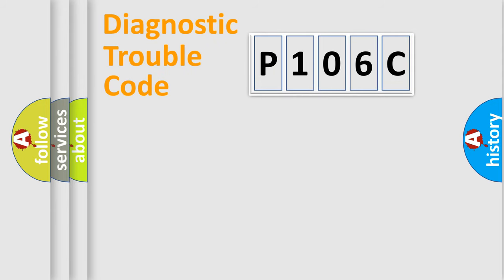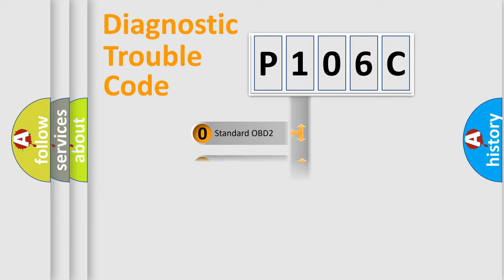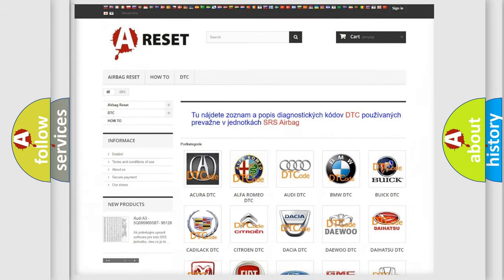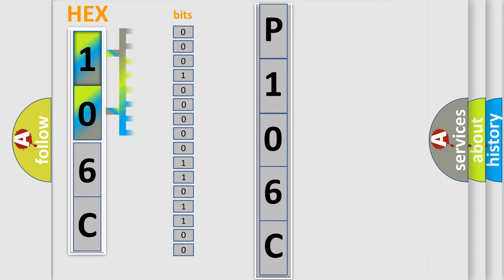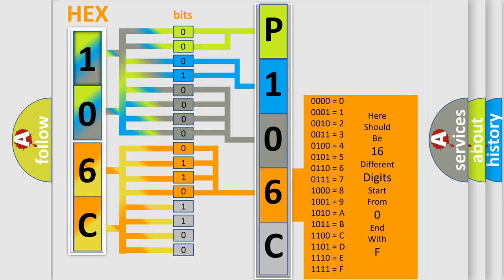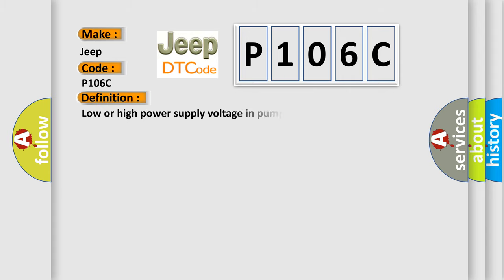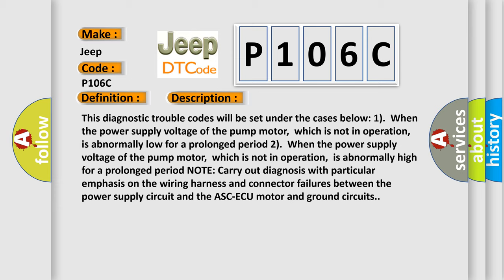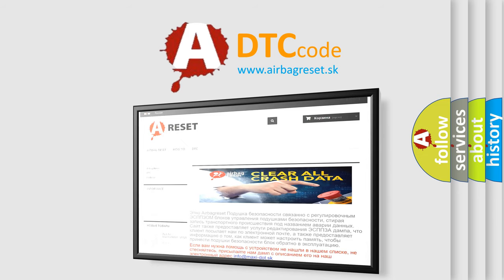DTC Jeep P106C Short Explanation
Contents:
0:21 Basic DTC analysis according to OBD2 protocol standard.
1:48 Insight into programming
2:58 A diagnostically understandable description of the Diagnostic Trouble Code
3:05 Basic error definition

Make:
Jeep
Code:
P106C
Definition:
Low or high power supply voltage in pump motor
Description:
This diagnostic trouble codes will be set under the cases below: 1).When the power supply voltage of the pump motor,which is not in operation,is abnormally low for a prolonged period 2).When the power supply voltage of the pump motor,which is not in operation,is abnormally high for a prolonged period NOTE: Carry out diagnosis with particular emphasis on the wiring harness and connector failures between the power supply circuit and the ASC-ECU motor and ground circuits.
Cause:
 Fusible link malfunction Damaged wiring harness and connectors Abnormality in battery or generator ASC-ECU malfunction